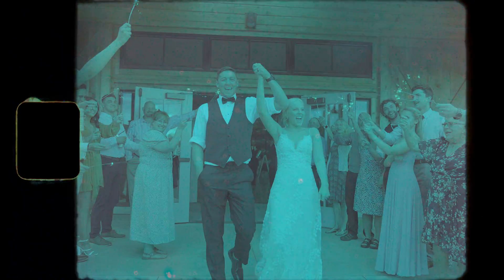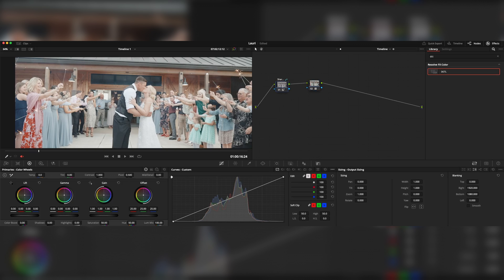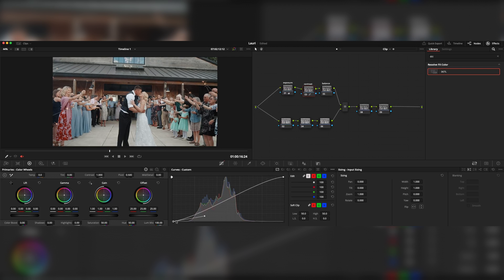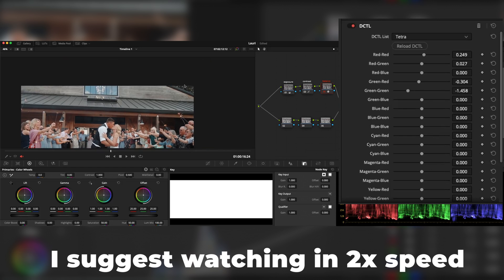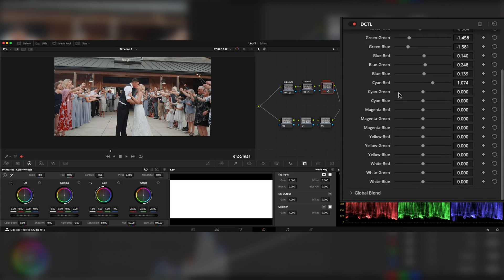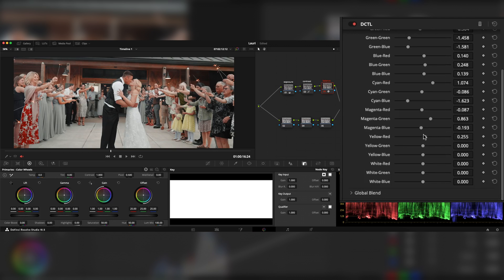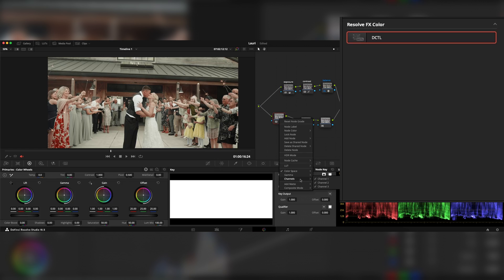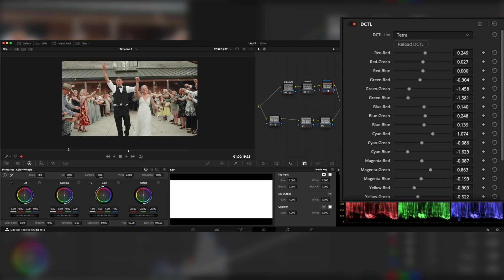Secret Tool for Color Grading in Davinci Resolve - DCTL Plugin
Get CineCraft PRO+  Film Emulation Power Grade with DCTLs kit.

🎥 Videographer & Storyteller
🌍 Exploring the world one frame at a time
✨ Capturing moments with passion and creativity
📸 Sony FX30 enthusiast
🎞️ Founder of Static Motion